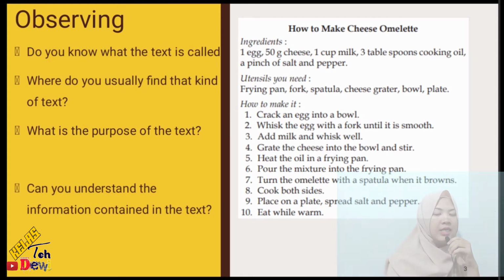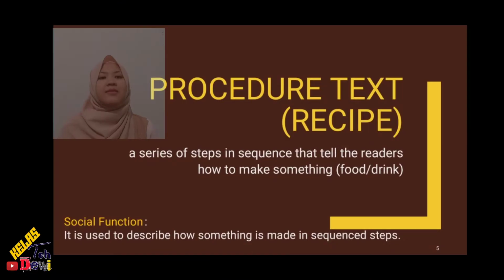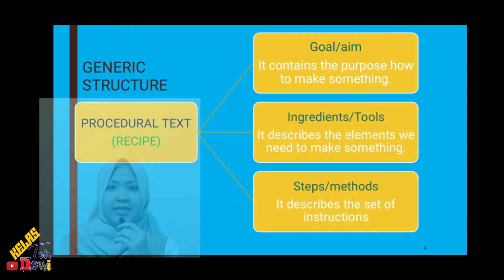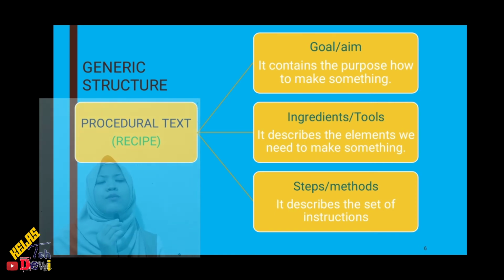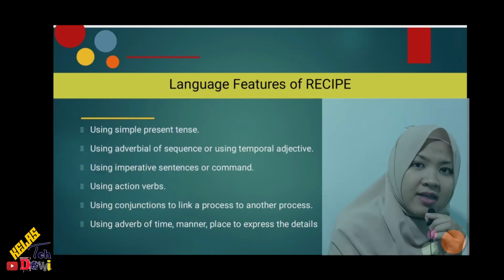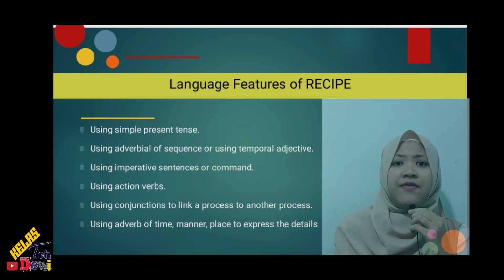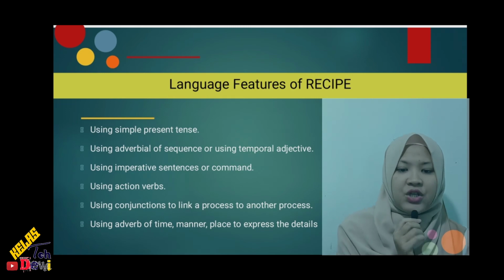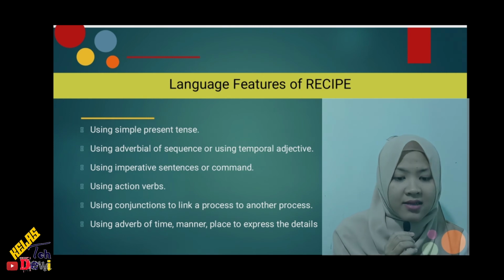Procedure Text Recipe Kelas IX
Tugas PPG Daljab 2020 : Media Pembelajaran
sumber:
1. Modul PPG (Profesional 5. English for practical use)
2. Buku When English RIng Bell Kelas IX
3. Buku English In Focus Kelas VII